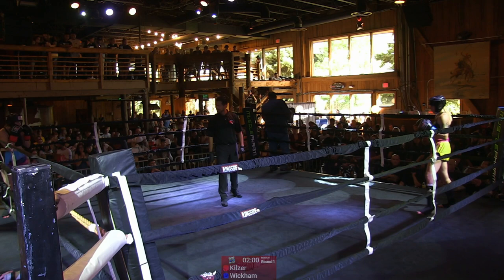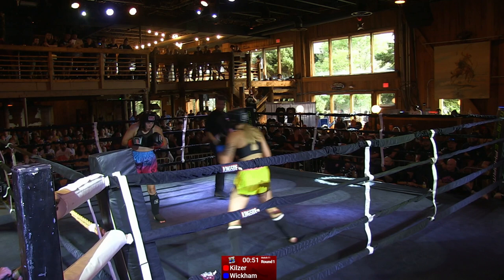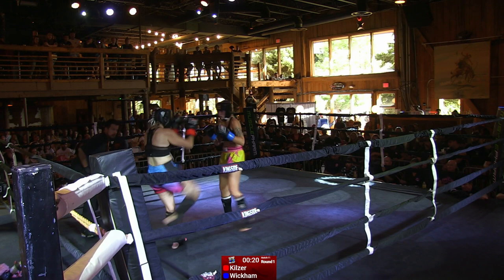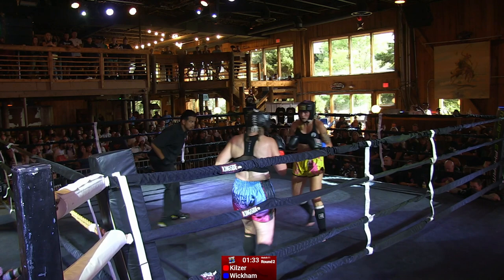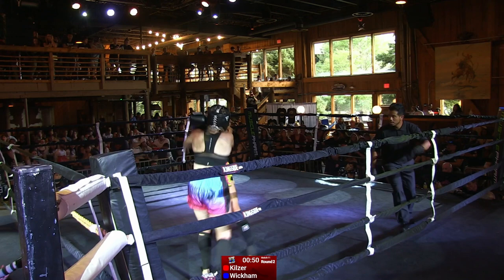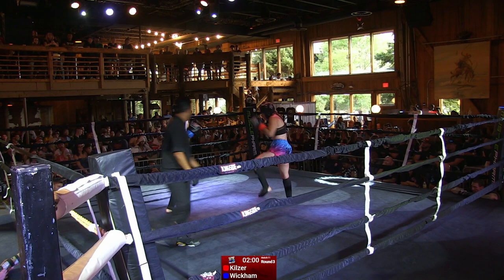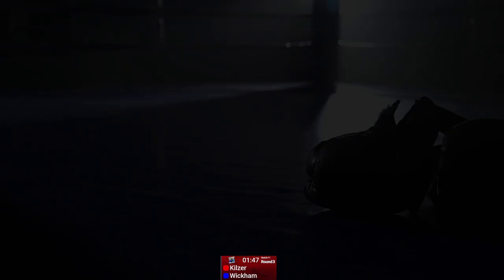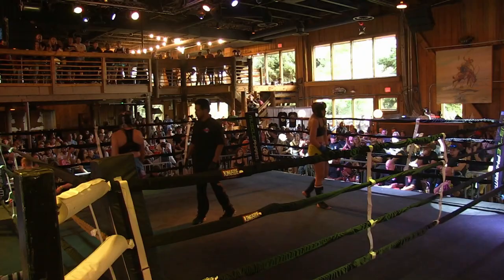THAI FIGHT SERIES XXIV / MELISSA KILZER VS MADISON WHICKHAM